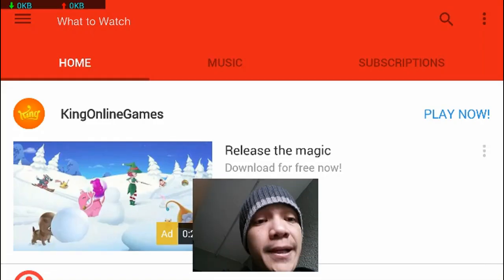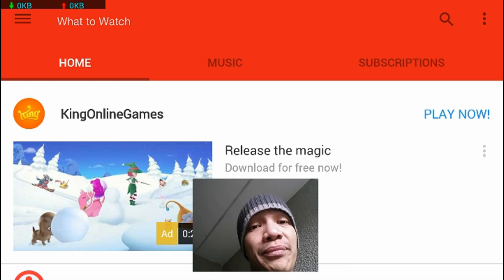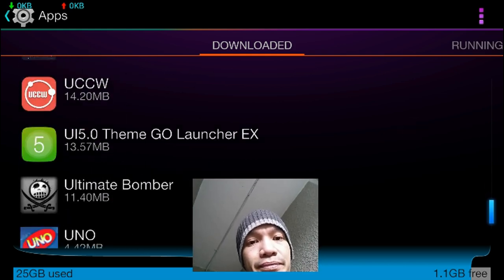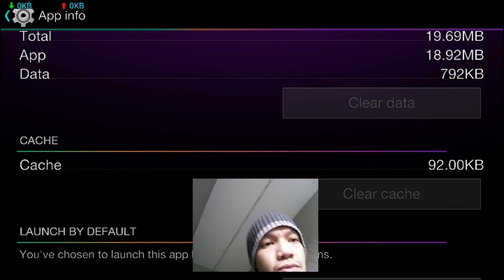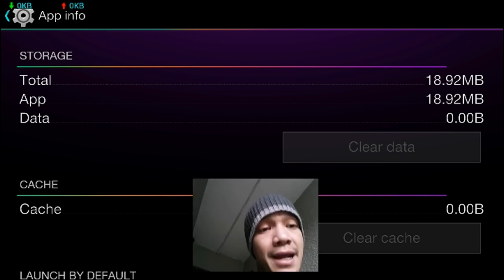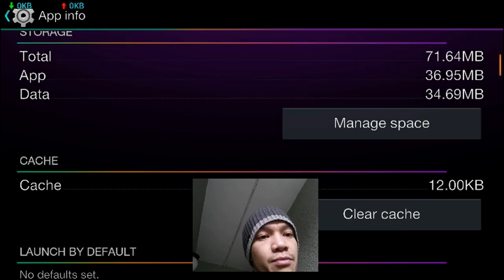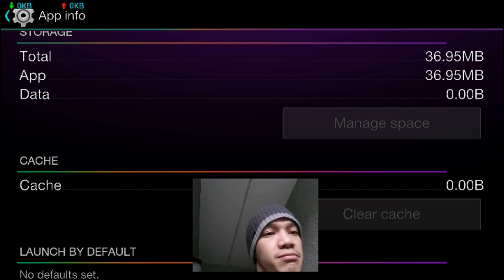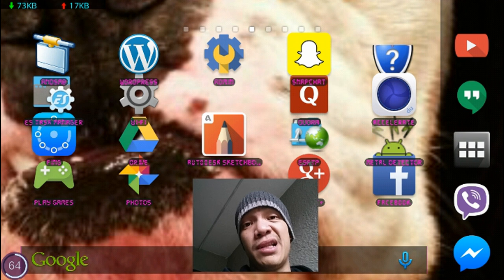How to fix the Android YouTube app "Connection to server lost" problem.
Note: For the few out there who insist on stating the obvious and telling me that they cannot watch this video on their phone because their YouTube app isn't working. Obviously you can't watch it on your phone. I didn't think people would be surfing YouTube on their phone when the app isn't working. Why are you anyways? So fire up your desktop / laptop and watch it on there. Think people!

UPDATE: Guys, I recorded this video almost a year ago. This was the method that worked for me and many other people at that time, and for the Youtube app version 6.0.13. There has been alot of changes to the app and to the Android system itself, so if this method is not working for you, please keep that in mind.

If you are still having problems, there are a few others things you can try:

1. In addition to trying what I described in the video, you can try re-installing the Youtube app. On some devices, you may not be able to un-install the app. So for those of you who can, uninstall the app, and for those who can not, uninstall the updates for the Youtube app. Reboot the device after you uninstalled the app / updates

2. After the device boots back up, go into the Play store and reinstall / update the Youtube app. Before you start the app and log in again, you may want to try clearing the cache like I showed you in the video again... just to be safe.

3. Sign in, and hopefully everything should be working..

Lately, I've been having problems trying to load YouTube videos via wifi. I get the message "Connection to server lost - Touch to retry". This is how to fix the problem. For all those trying to watch this video on your phone instead of your computer, and are unable to watch it, this is what I did in the video:

1. Go into App manager and select the Youtube App. FORCE STOP the app if it is running, then hit the CLEAR CACHE button and then the CLEAR DATA button

2. Next, hit back to go back into the App manager. From there, make your way to Google Play Services and do the same thing. FORCE STOP the app if it is running, then CLEAR CACHE & CLEAR DATA.

3. After cleaning the cache and data, hit MANAGE SPACE, scroll all the way to the bottom, and hit the CLEAR ALL DATA button.

4. Reboot the phone. After the phone boots back up, start the Youtube app and sign in to your account again.